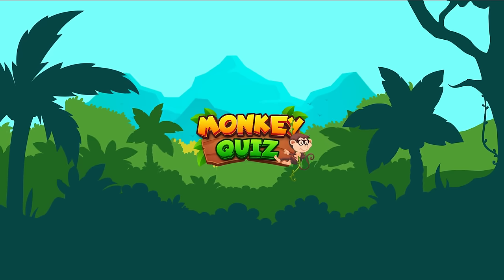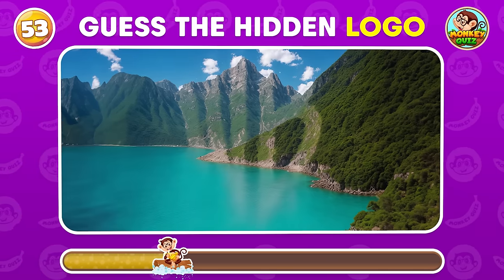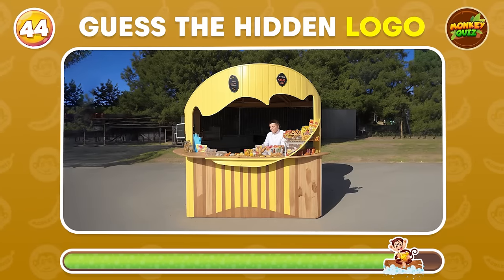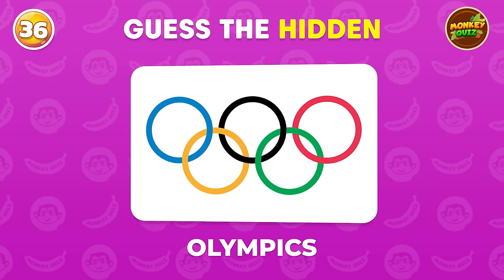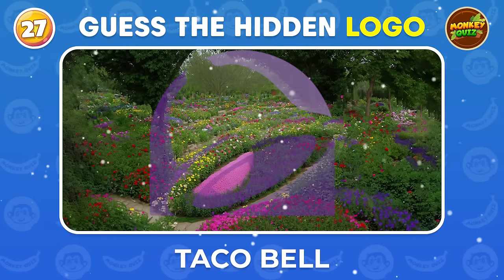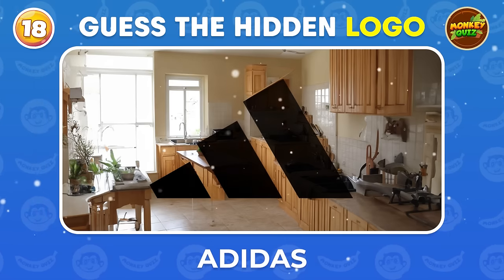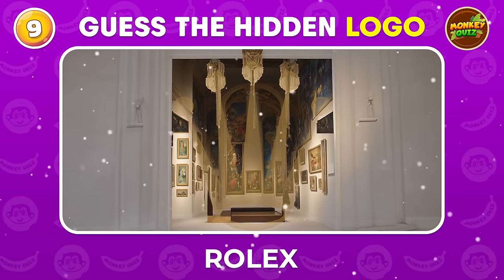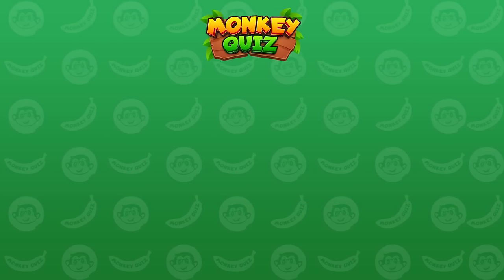Guess the Hidden LOGO by ILLUSION🍟🍔 Monkey Quiz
Get ready to test your visual skills with this fun and challenging logo guessing game! Can you spot the hidden logos by looking past the illusions? Give it a try and see if you can beat the Monkey Quiz! Perfect for logo lovers and puzzle enthusiasts.